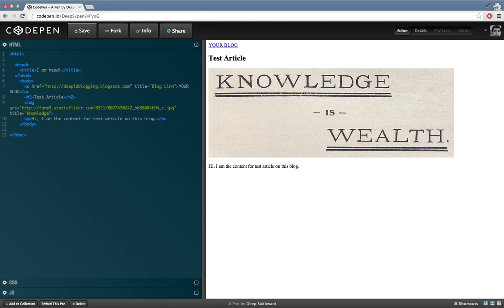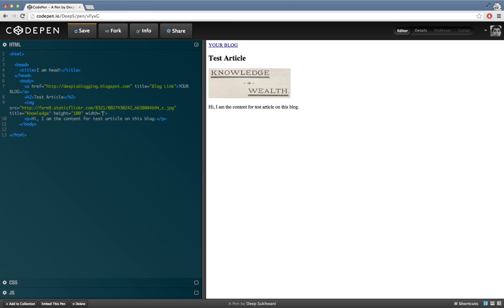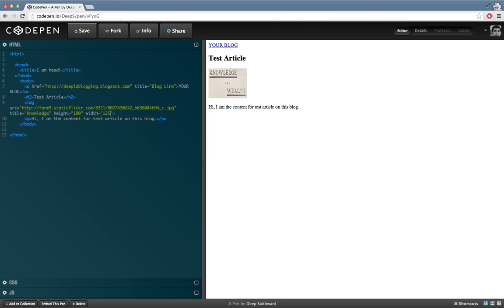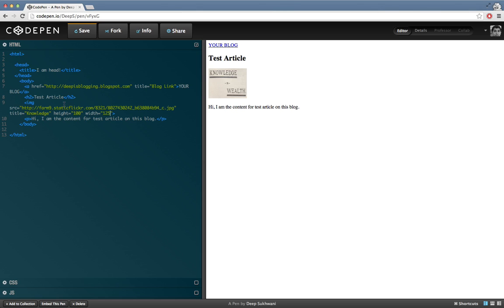HTML 16 - Height and Width attribute in Image Tag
Different HTML Attributes in an image Tag namely Height and width and how they are used.